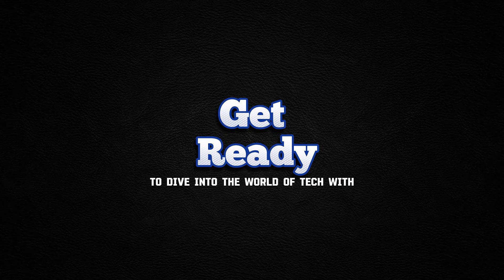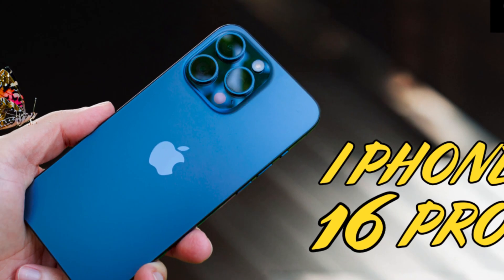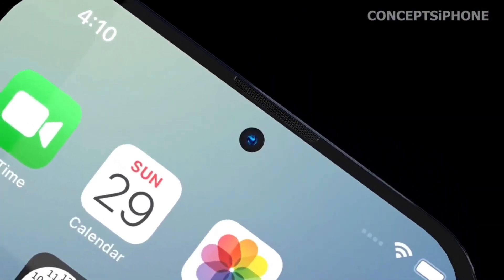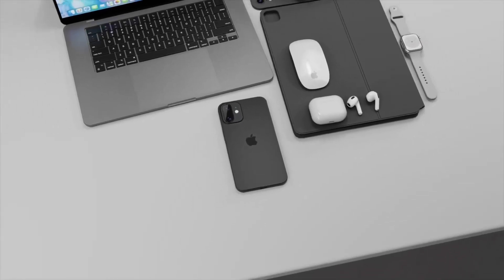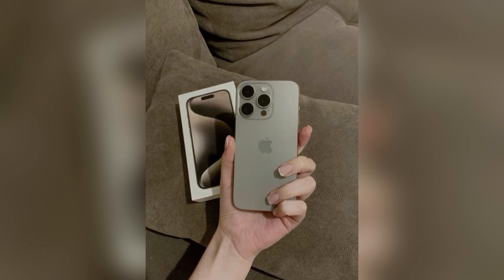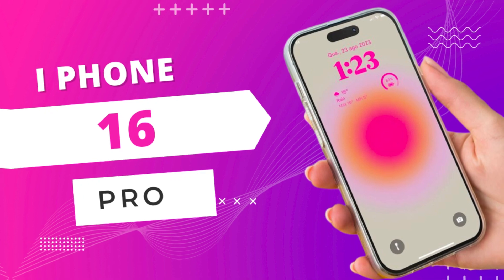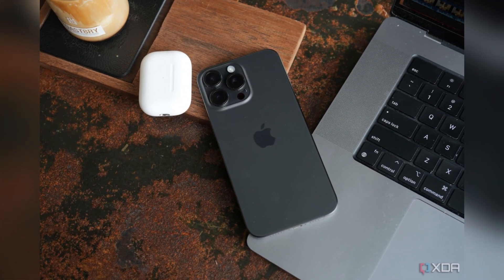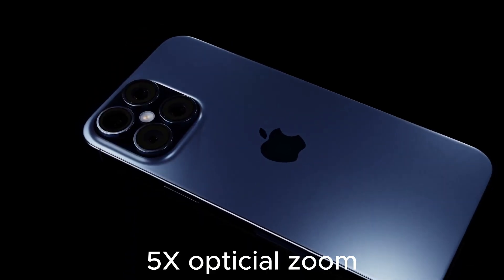iPhone 16 Pro: Last 48 Hour Upgrades! 📱🔥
The iPhone 16 Pro has received exciting upgrades in the last 48 hours, pushing the boundaries of smartphone technology. From the enhanced A18 chip for superior performance to the improved OLED display for a more vibrant visual experience, these updates make the iPhone 16 Pro more powerful and efficient than ever. Explore the latest enhancements and see why the iPhone 16 Pro continues to lead the market with cutting-edge innovations. Stay ahead of the curve with the newest features of the iPhone 16 Pro.